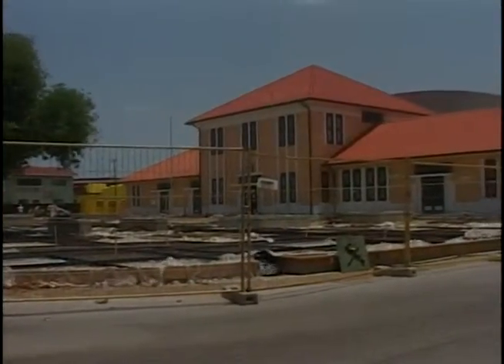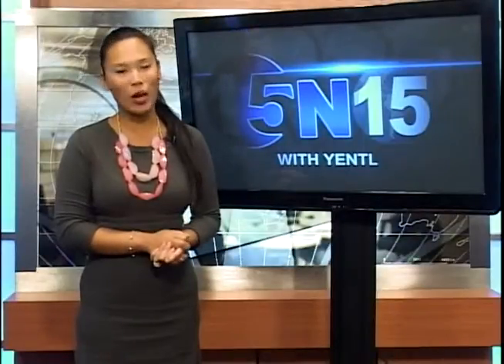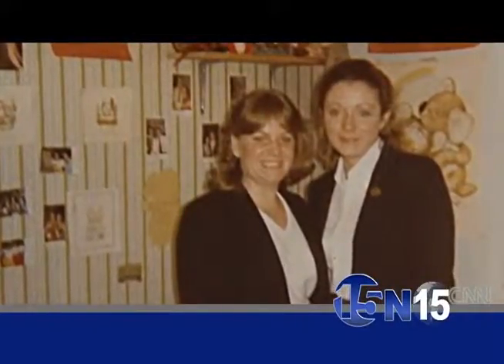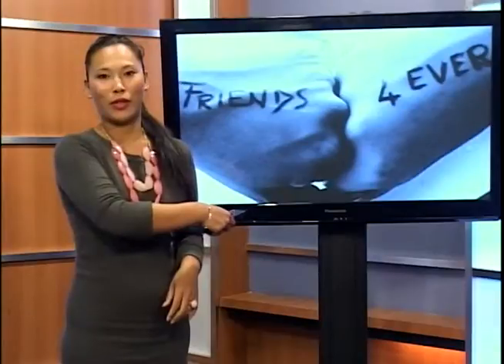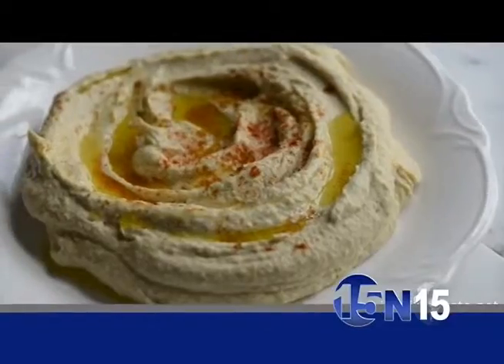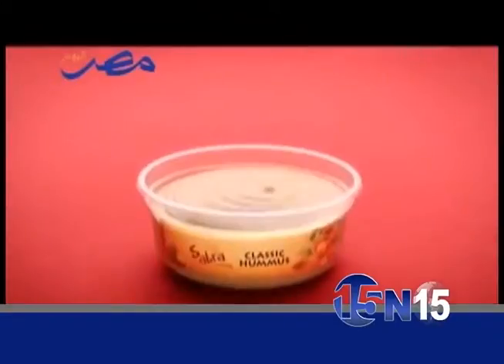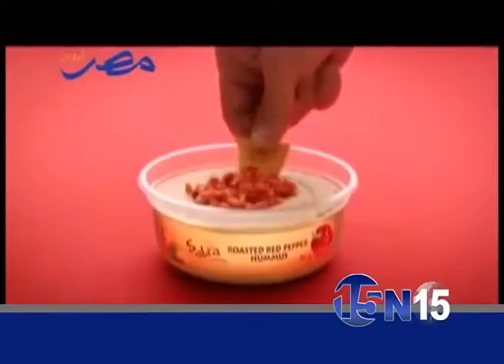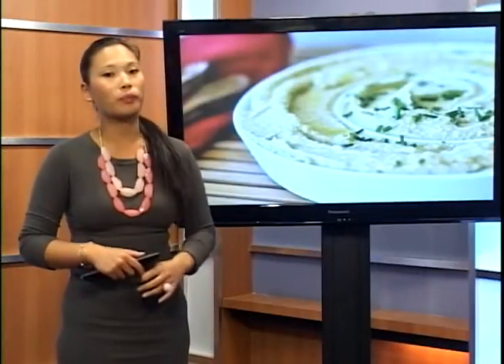15on15 with Yentl Lieuw 7 May 2014 1